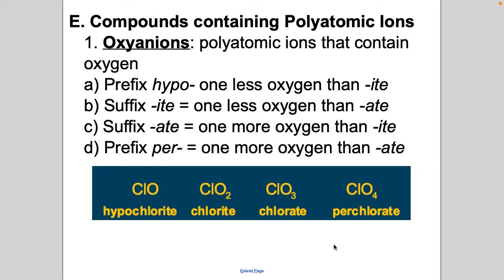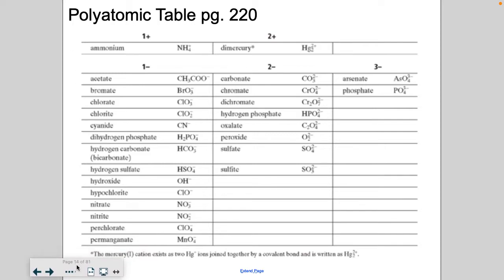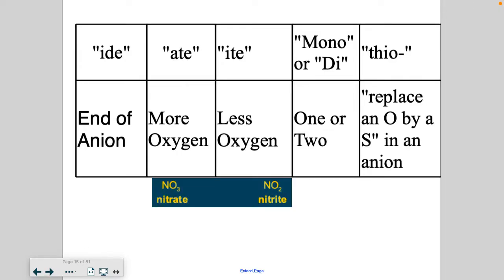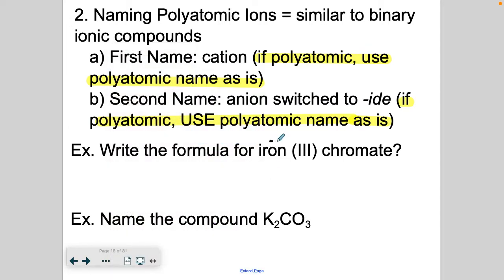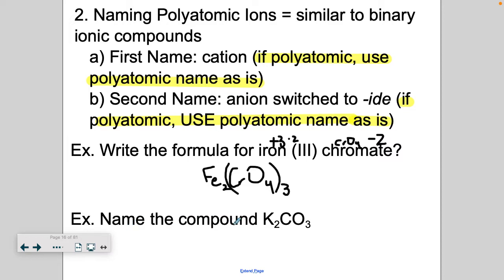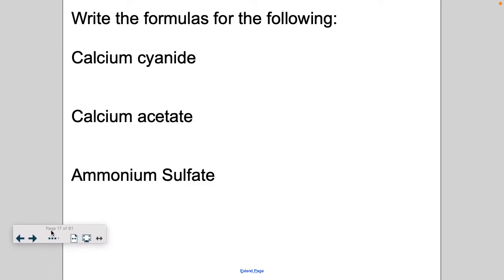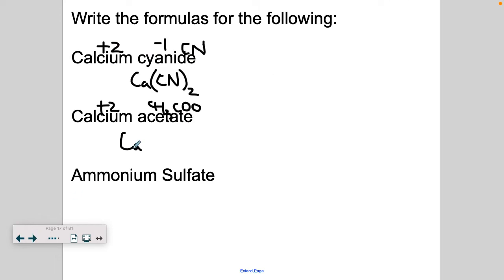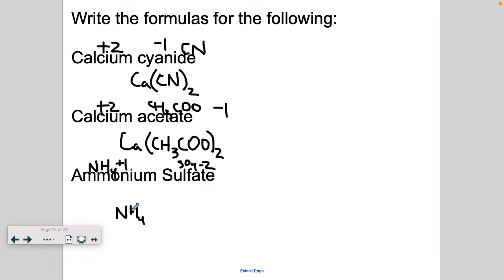7 1 Polyatomic Naming